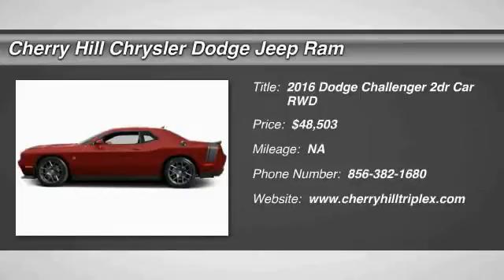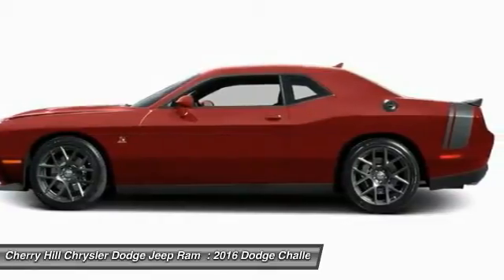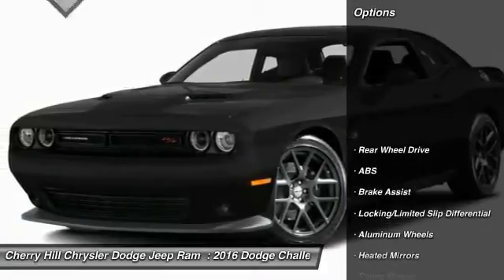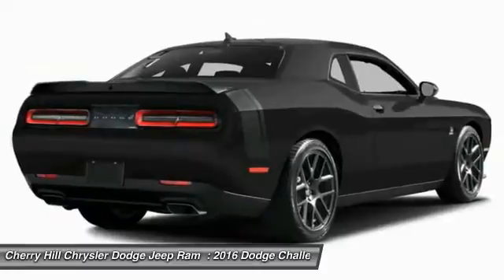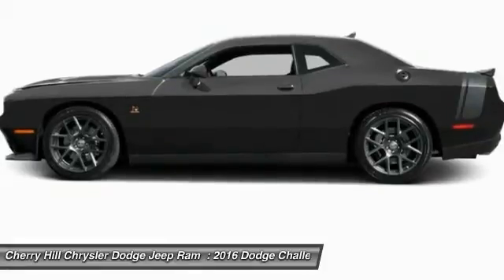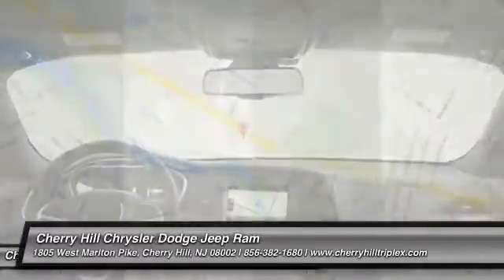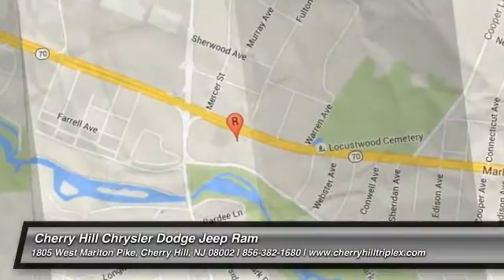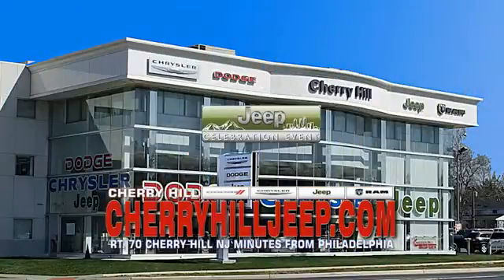2016 Dodge Challenger Cherry Hill NJ 338631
2016 Dodge Challenger

BACK-UP CAMERA, BLUETOOTH, MP3 Player, KEYLESS ENTRY, SAT RADIO, ALLOY WHEELS!. 1971 looks even better the second time around thanks to the Dodge Challenger. The iconic heritage-inspired split grille surround and aggressive brow designs are back with attitude and new projector headlamps with quad LED halo surrounds with available projector fog lamps. The functional, performance-tuned exterior retains the Challenger design heritage with not-so-subtle air-gulping hood inlet, functional front splitter, rear spoiler and dual chrome exhaust outlets. The interior has been completely redesigned around the driver. The Tic-Toc-Tach retro-style gauges flank the new class-exclusive 7-inch reconfigurable digital cluster display. It provides a multitude of vehicle information displays, including 0-60 time, reaction time, and g-force meter. Adjust the performance of the engine, transmission, steering response and traction control with configurable drive modes on performance pages, view 3-D navigation guidance and take advantage of Pandora, Yelp, your own WiFi Hotspot, as well as other great apps from the new class-exclusive available 8.4-inch Uconnect Touchscreen. There are three paths to relentless power: a 305hp 3.6L Pentastar V6 engine, the available 375hp 5.7L HEMI V8 engine or the new available 6.4L HEMI V8 engine with 485hp. A new electronic sport shifter is paired to the new class-exclusive TorqueFlite eight-speed automatic transmission+ with AutoStick. Or choose the six-speed manual transmission, standard with the 5.7L HEMI V8 engine, and shift the gears yourself. SRT versions of the Challenger are available as well in the form of the Challenger SRT 392 as well as the Challenger SRT Hellcat which is the fastest and most powerful muscle car ever produced with a 707hp Supercharged 6.2L V8 pumping 650 lb-ft of torque.